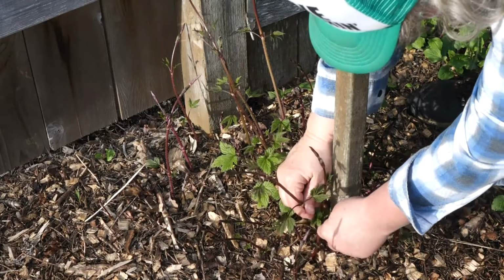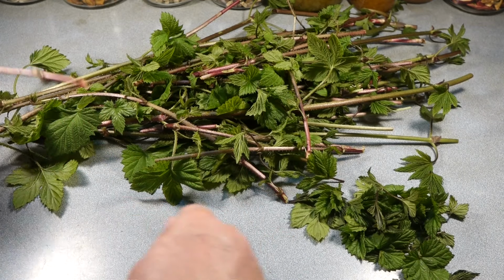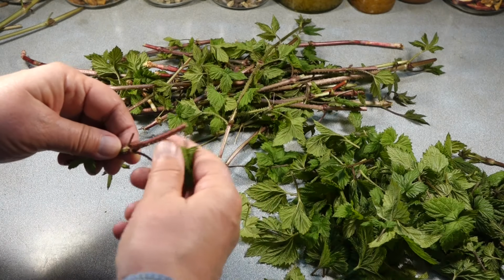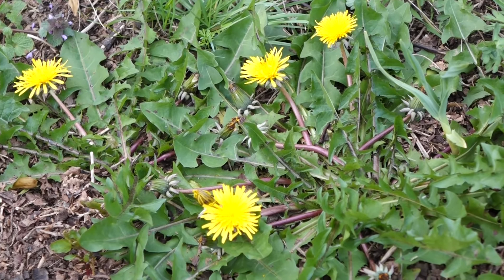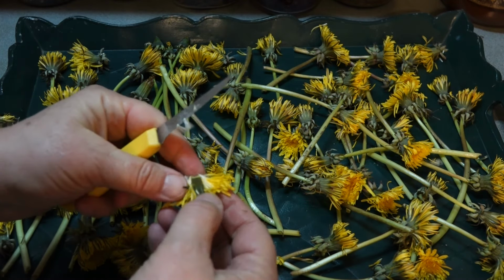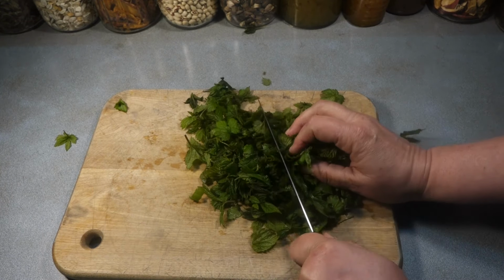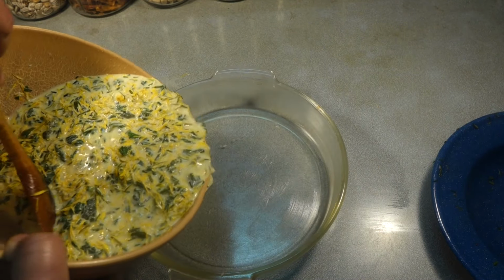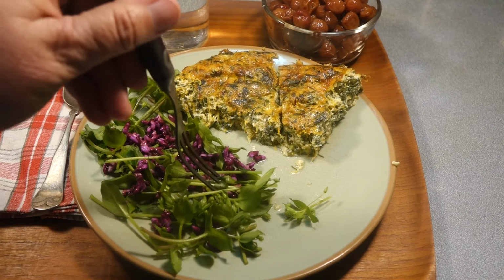Dandelion Flowers and Hop Leaf Quiche - Harvest and Cook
You can't buy dandelion flowers or hop leaves, but they are worth harvesting for this delicious and easy quiche! Get some tips on harvesting hop leaves and dandelion flowers.

Hops - Humulus lupulus
Dandelion - Taraxacum officinale